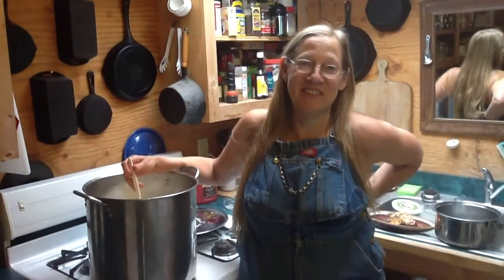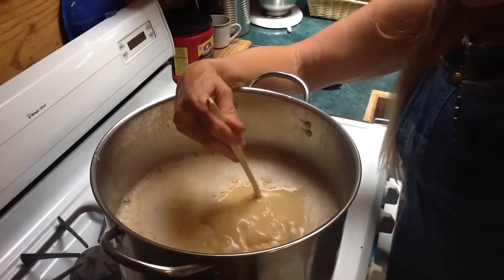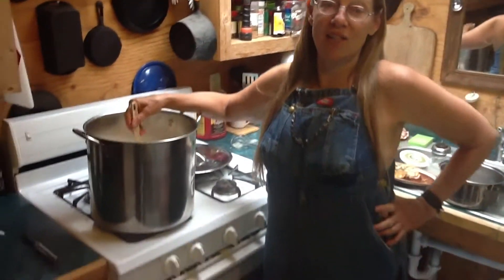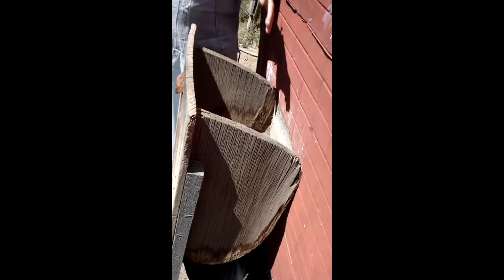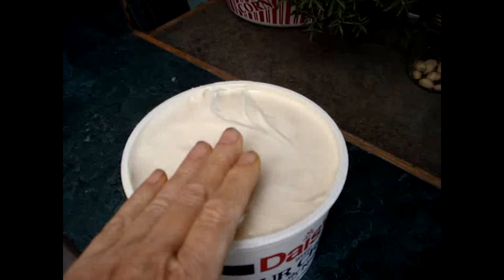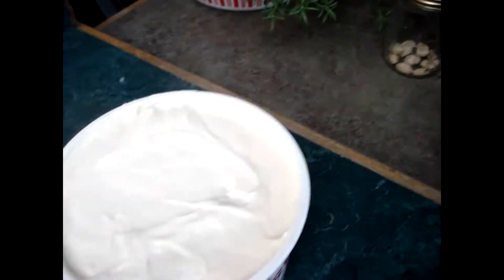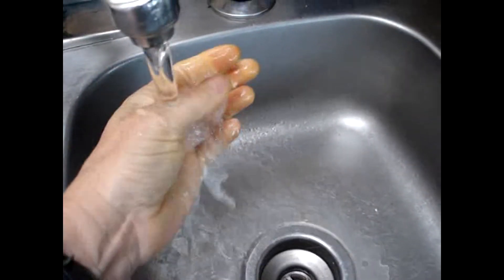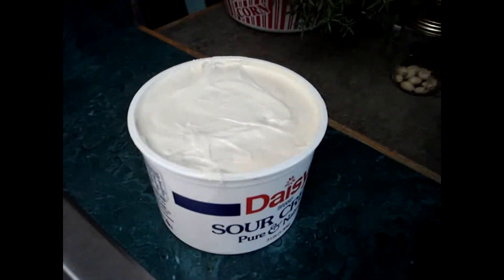How To Make Wood-Ash Lye Soap as Skin Medicine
Longer stirring gives time for the chemical reaction to happen with all fat molecules, but boiling away too much water or not stirring until cold will cause it to separate (break). Sodium hydroxide is Red Devil Lye that is truly easier and makes hard soap, but this video is about potassium hydroxide from wood ashes to make soft soap that is medicine! The soap must be stirred until cool (without breaking), which is why they made it outside in the winter. The kids would stir the soap until both they and the soap became cold! Henry Ford's favorite saying, "It ain't no soap!"